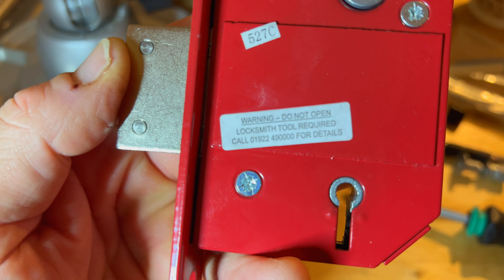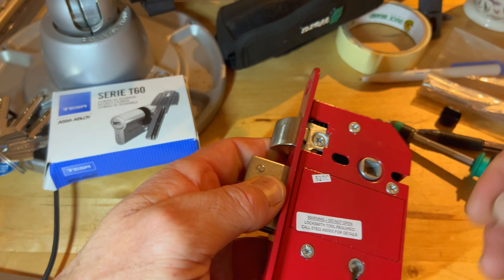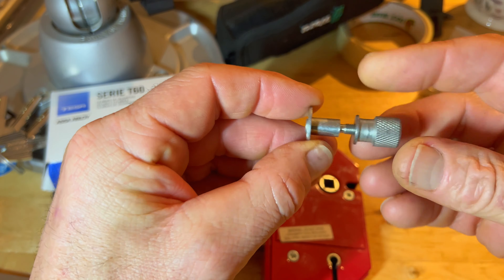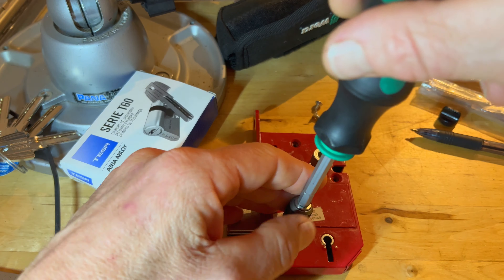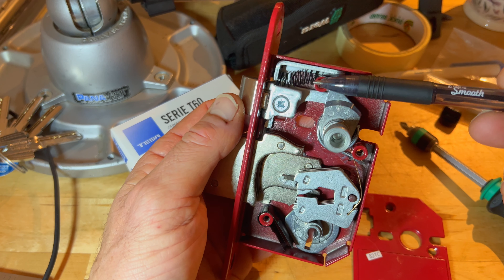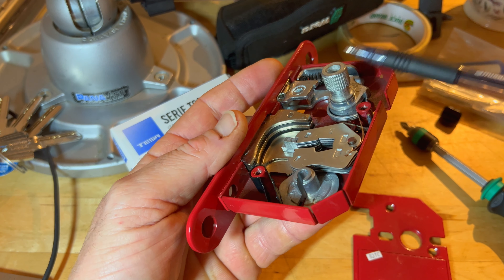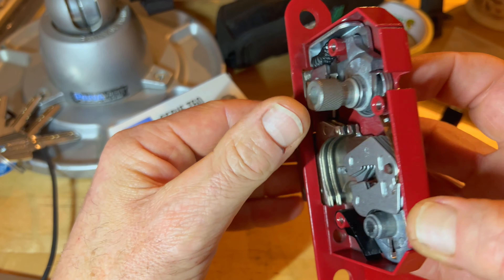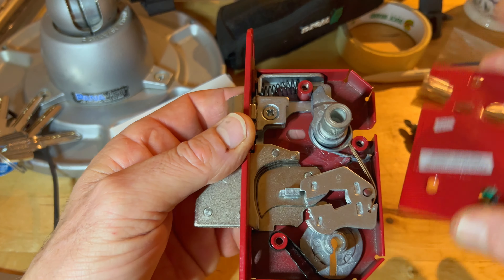Mortice Matters: ERA Fortress Locksmith Tool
Ever wondered what special Locksmith tool would arrive if you phoned the number on the ERA Fortress lock?